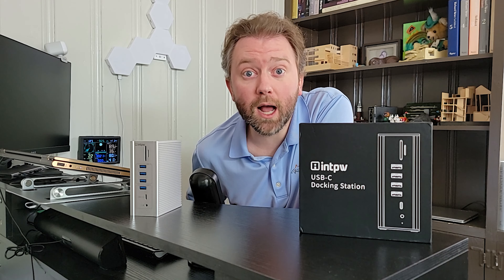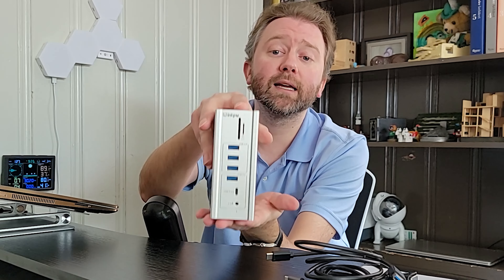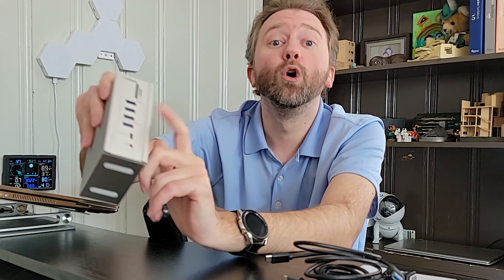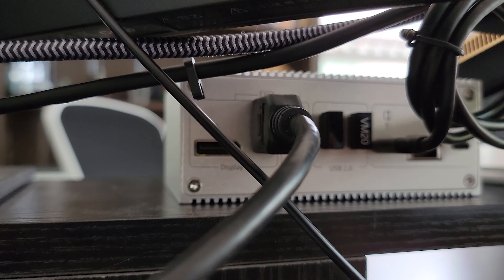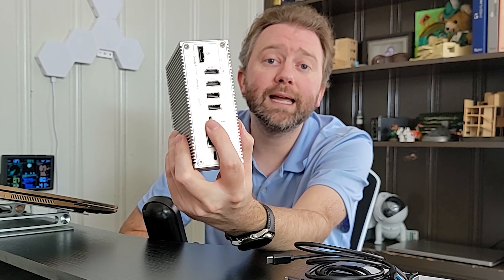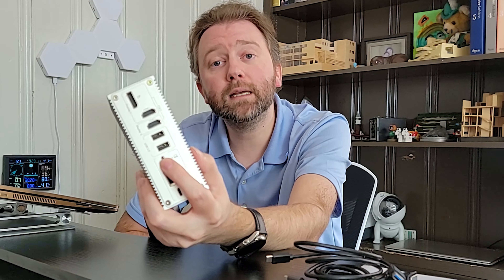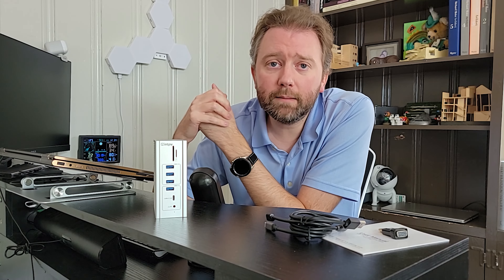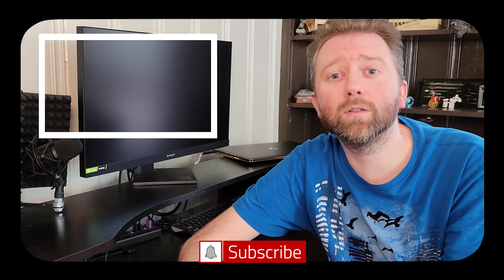4K TRIPLE DISPLAY DOCKING STATION - INTPW 16 in 1 Laptop USB Hub Review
INTPW 16-in-1 docking station has a ton of USB ports and can allow upto three 4K monitors.  Check out the video for my full thoughts.

☛ Product featured in this video on Amazon (Amazon)